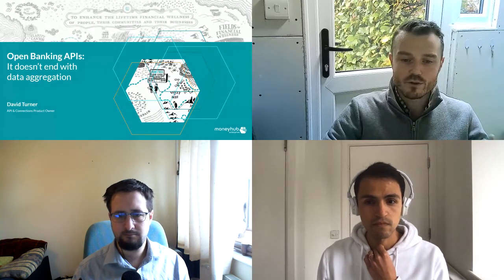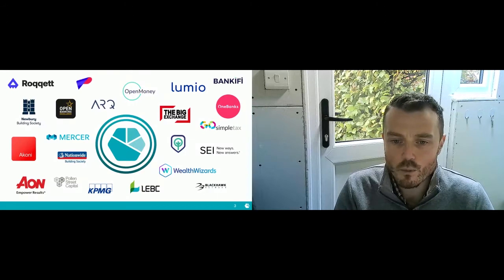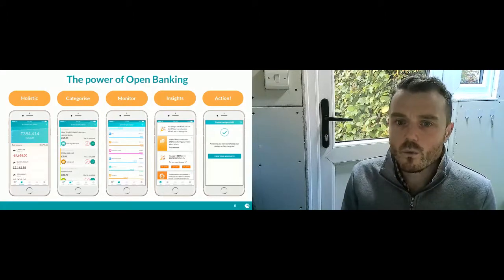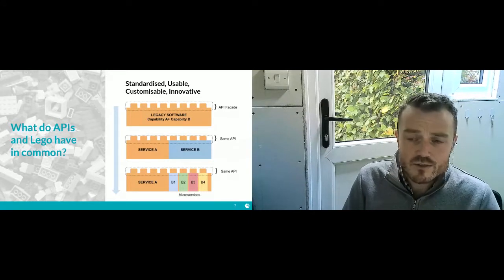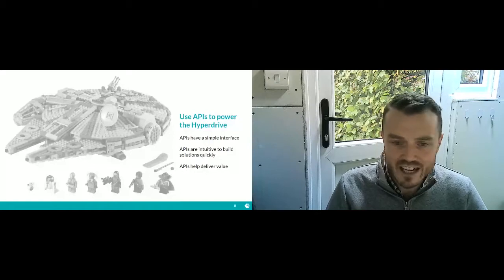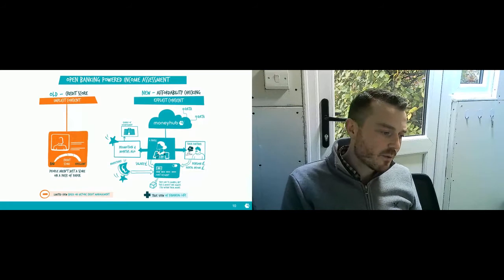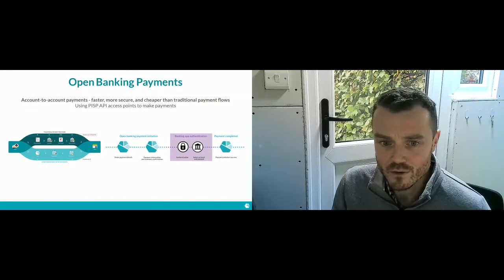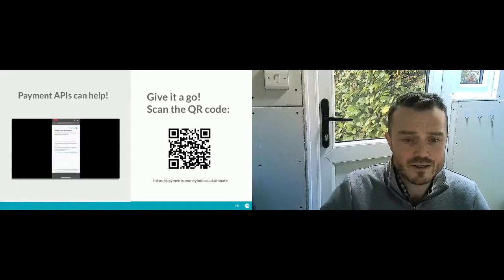Apidays LIVE London 2020 - Open Banking APIs: it Doesn't End with Data Aggregation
Apidays LIVE London

Open Banking APIs: it Doesn't End with Data Aggregation
David Turner, API and Connections Product Owner at Moneyhub
Moneyhub Workshop